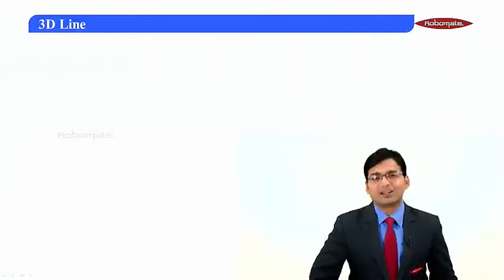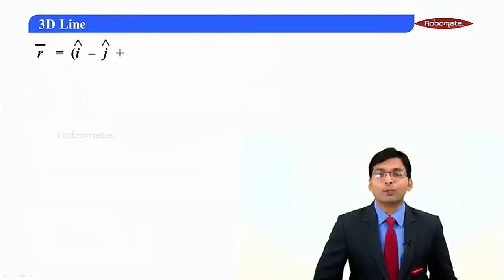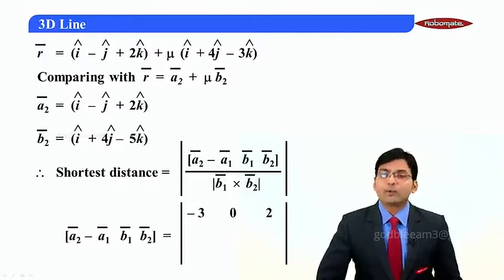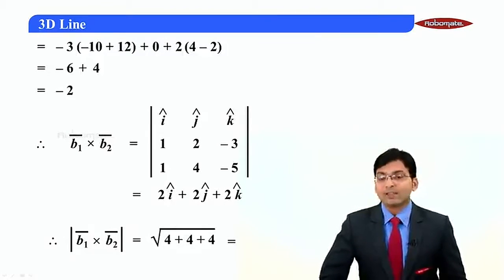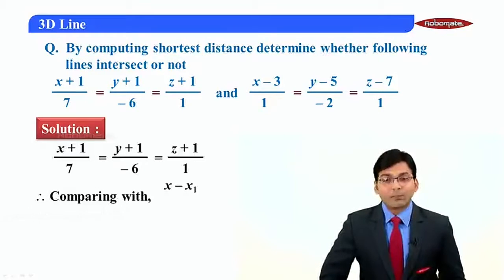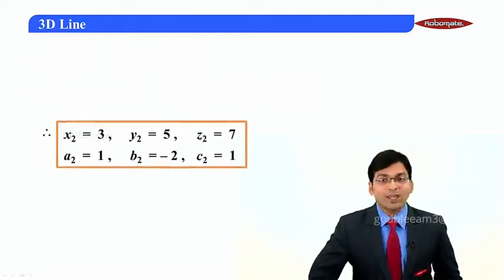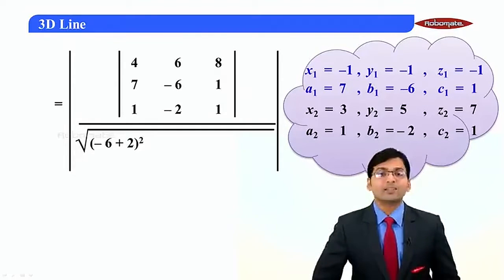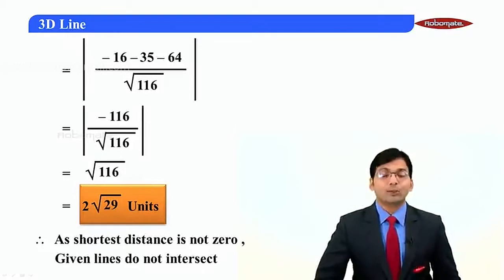3D line part 11